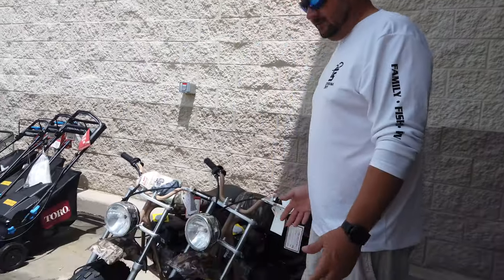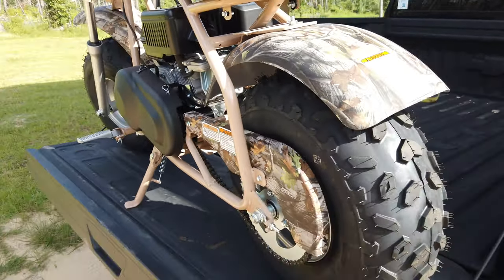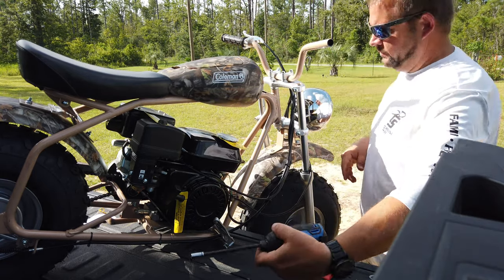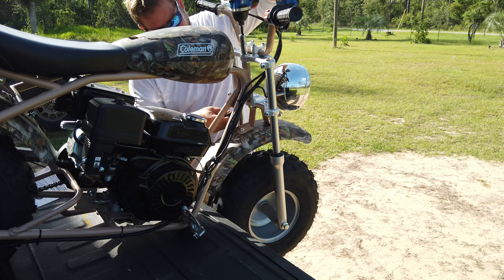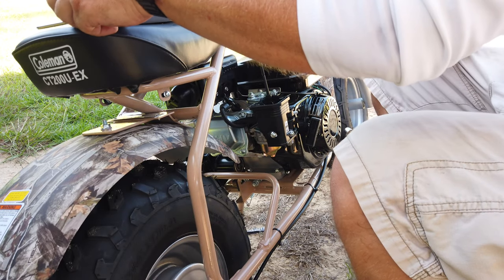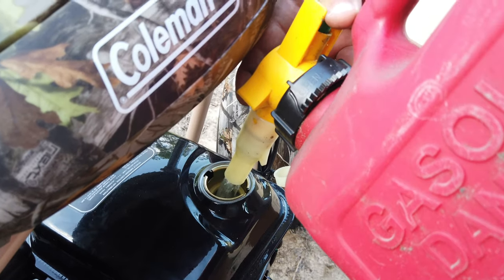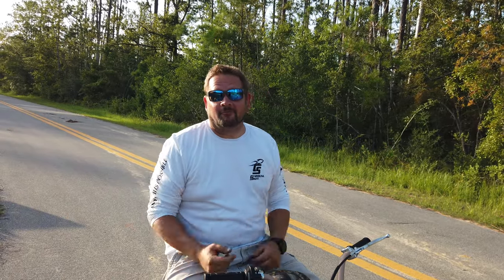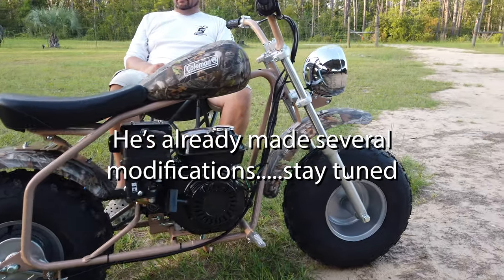New Coleman Mini Bike CT200-U-EX Things to watch for after you take it home and sort of a review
Coleman Mini Bike CT200 U EX. When you buy it preassembled, don't just take off. a lot could be wrong.

We are heading out west again.   A toy hauler RV is in our future, but will be awhile.  When we RV near areas to boondock, sometimes roads need to be scouted. Its a pain to unhook the RV and drive in.  Ed got the idea of the mini bike on a rack on the back of the RV.  Takes a minute to remove and then scout the roads.   Most of the areas we go are OHV friendly anyways.

Camera used

Stock footage and photos:

A great way to get started selling your videos through stock agencies if you don't have time for everything.  Their FB group is an amazing learning platform as well, but you gotta join (free)